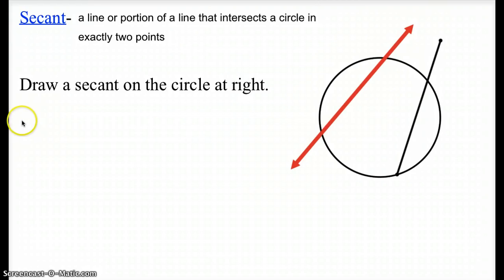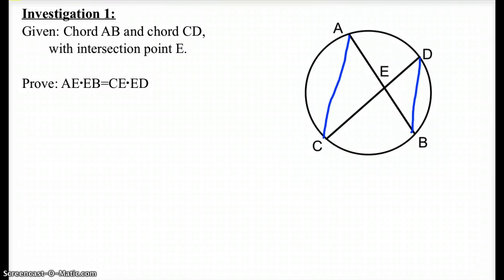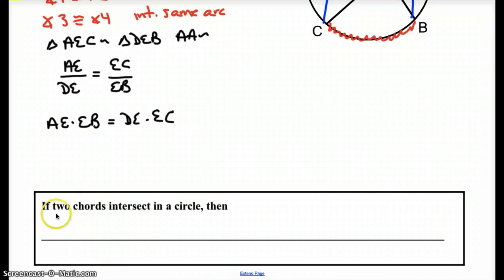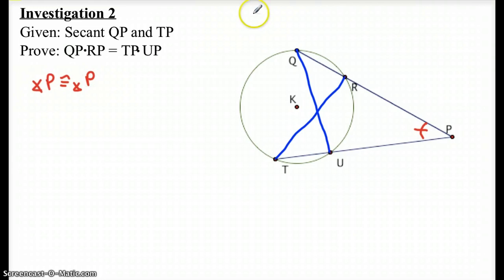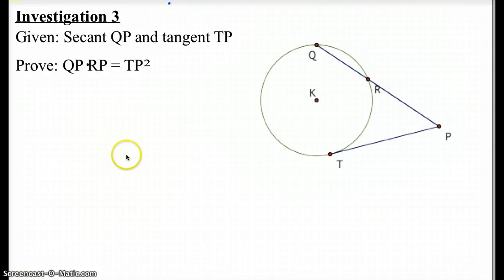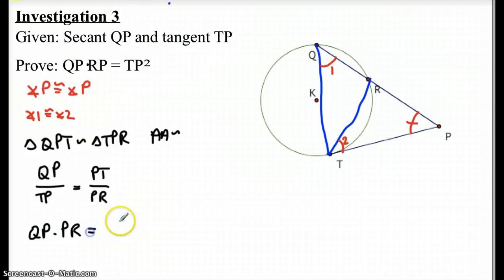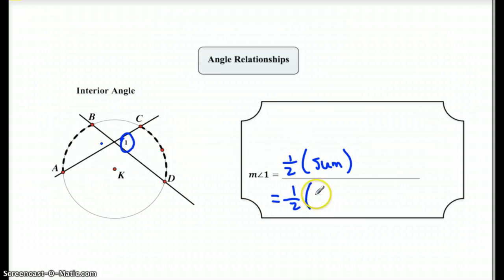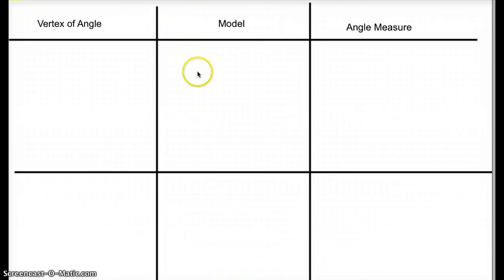Circle Video 3 Segments and Angles in Circles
investigates relationships between segment lengths of intersecting chords, secants and tangents as well as interior and exterior angles and their intercepted arcs